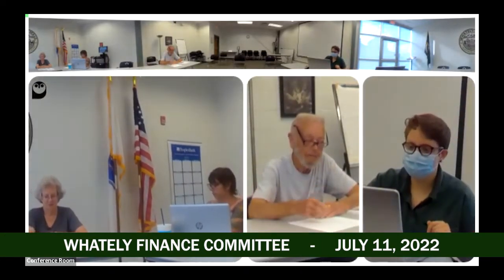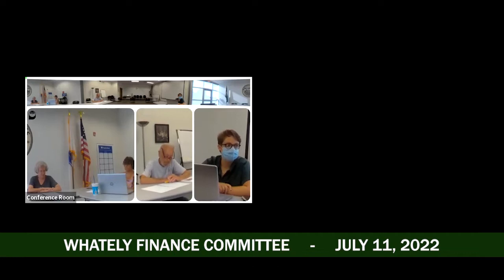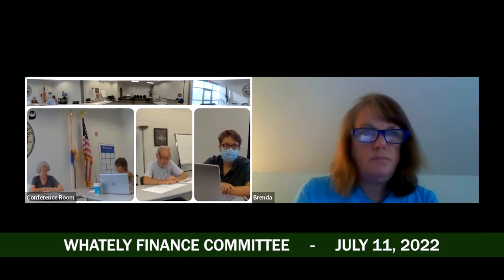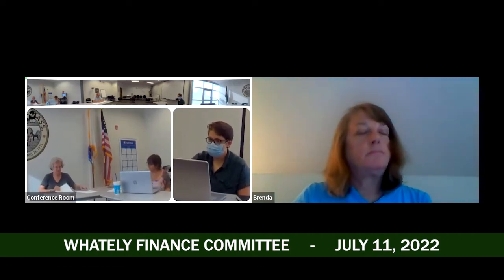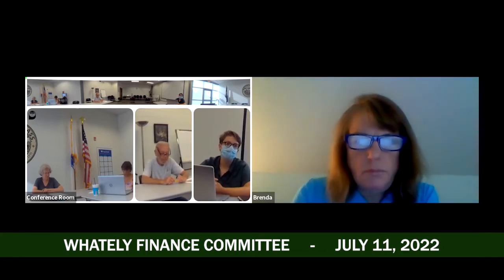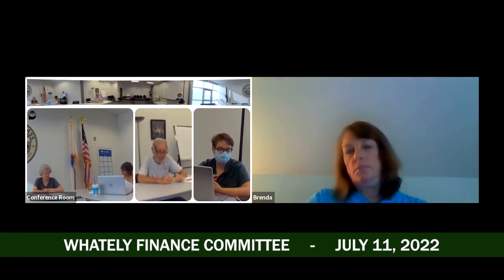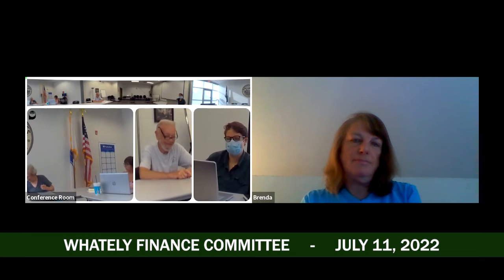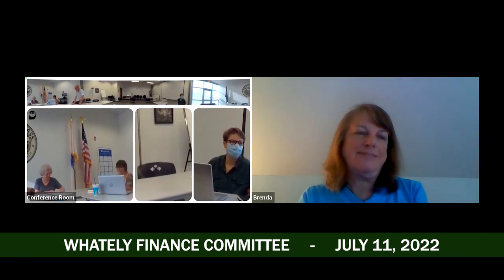Whately Finance Committee - July 11, 2022